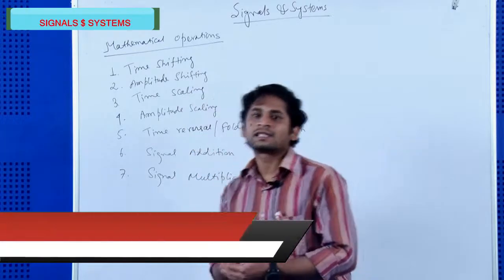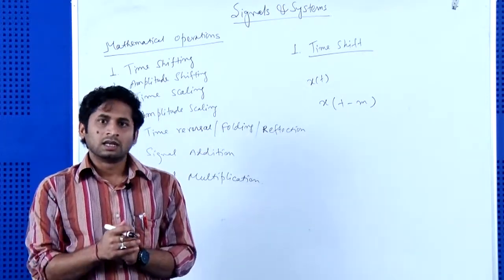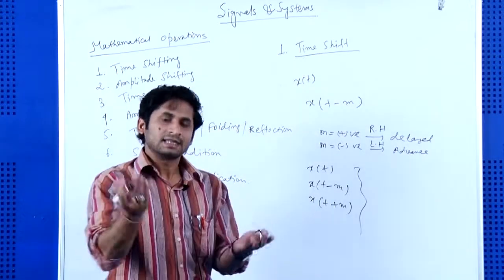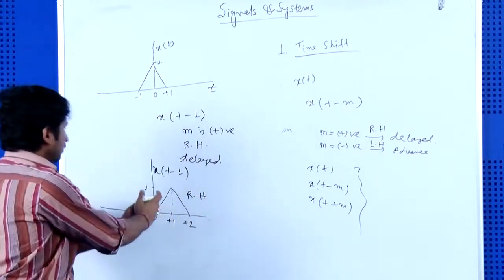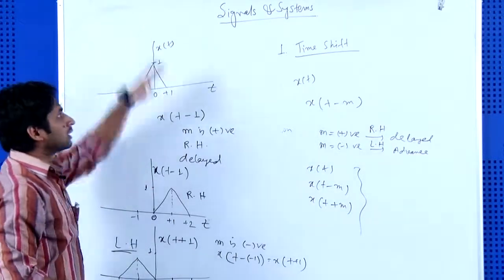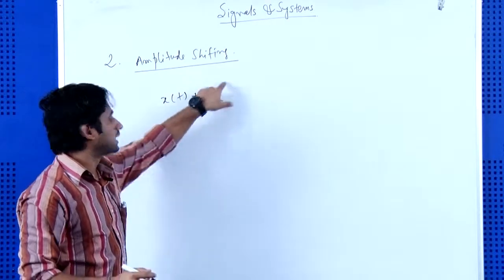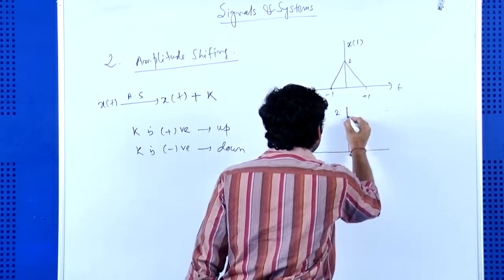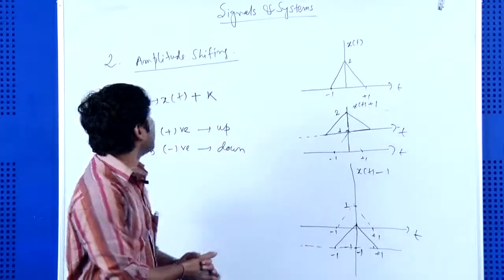SIGNALS AND SYSTEMS | LECTURE - 11| UEM | PROF. ANGSUMAN KHAN | Gymkhana TV | IEM